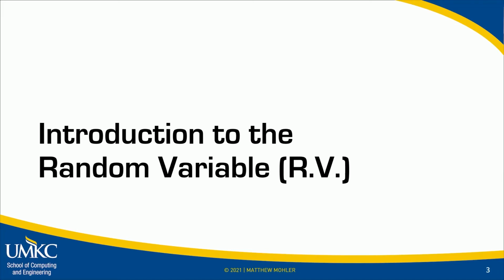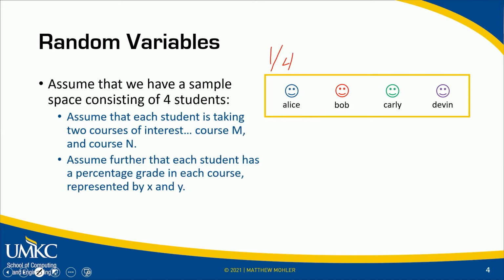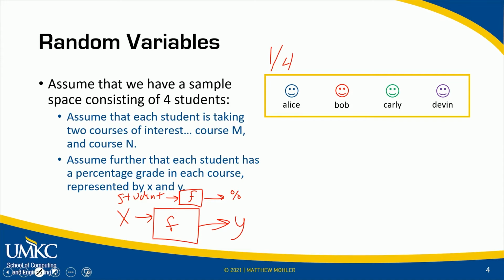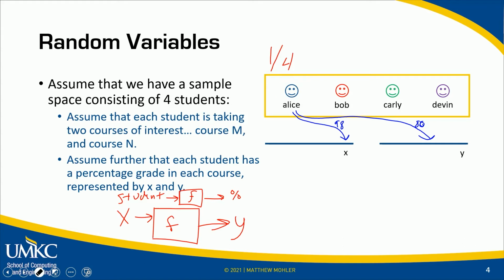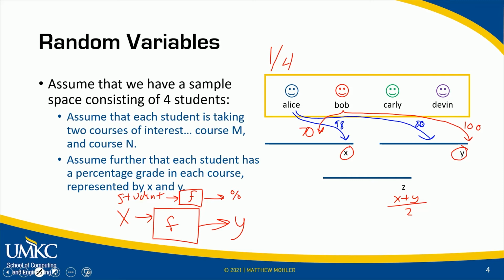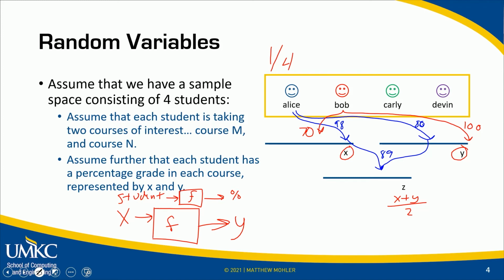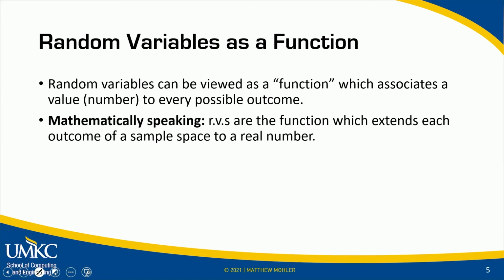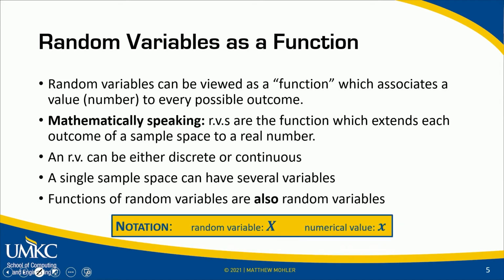CS394R - 04.06.02: What is a Random Variable?